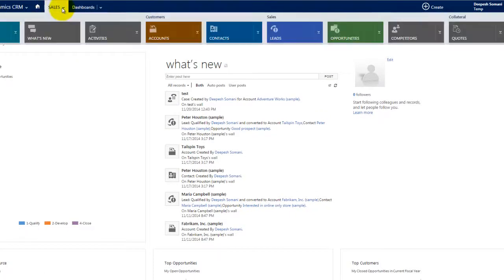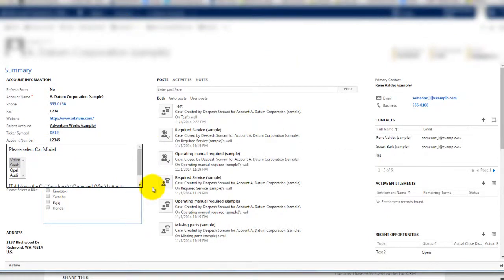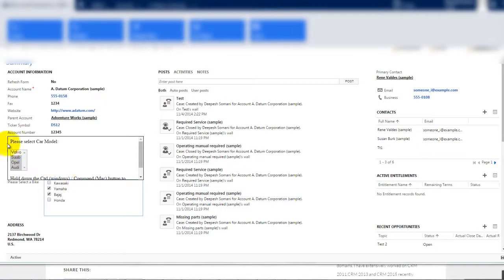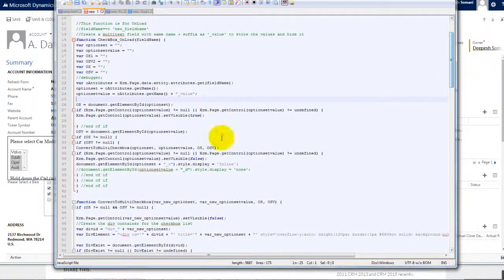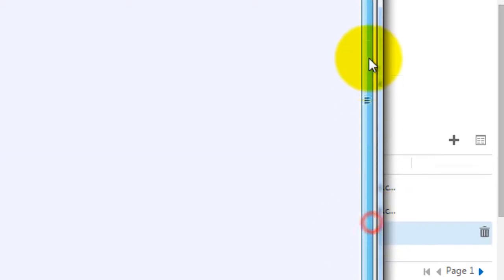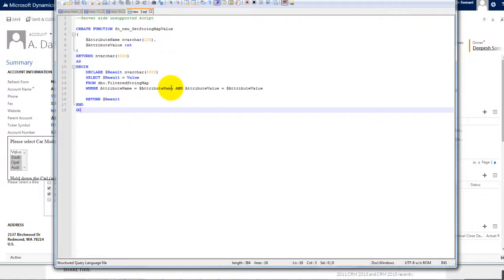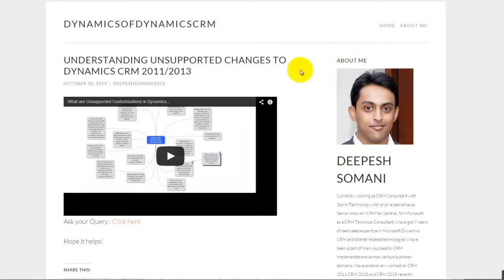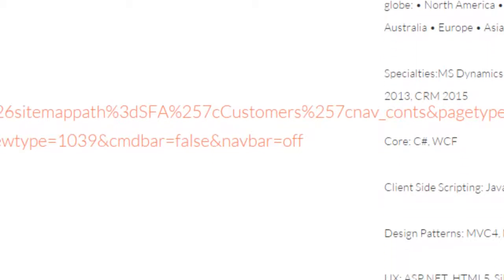Dynamics CRM: How to think Supported?